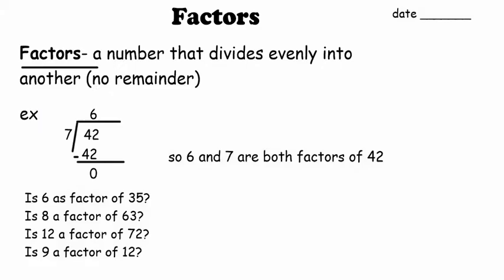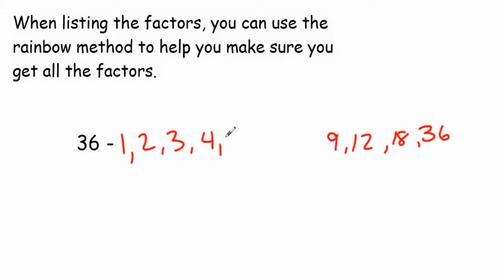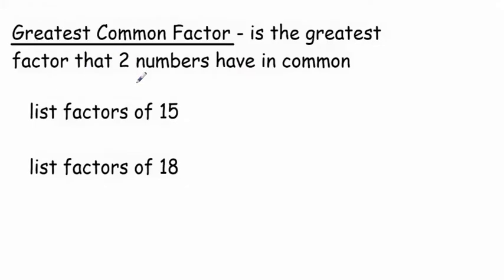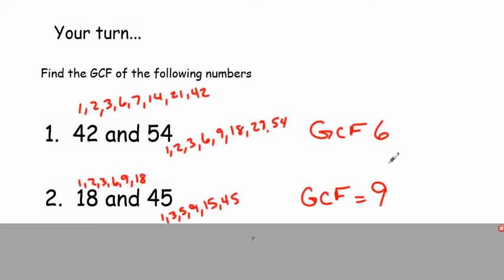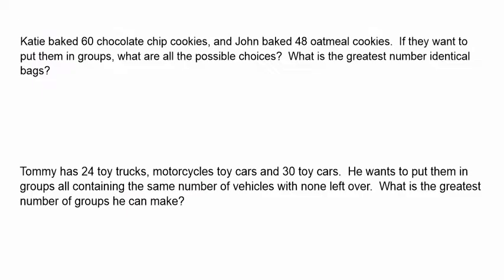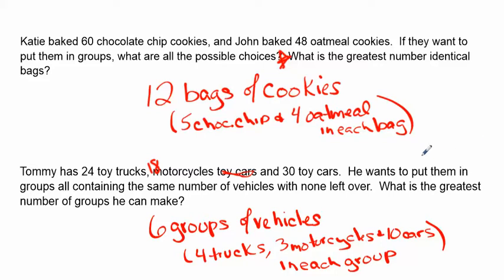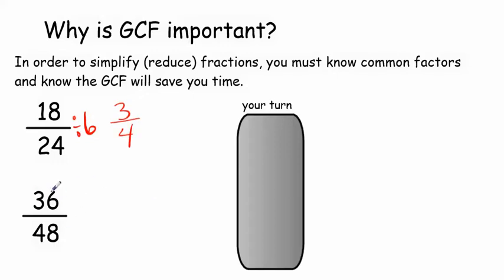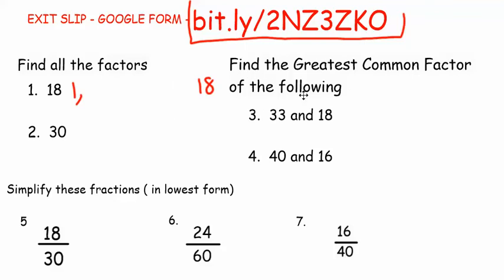NS1 GCF 2018